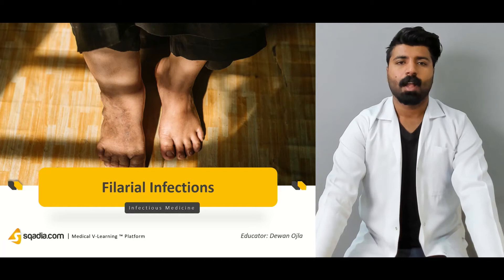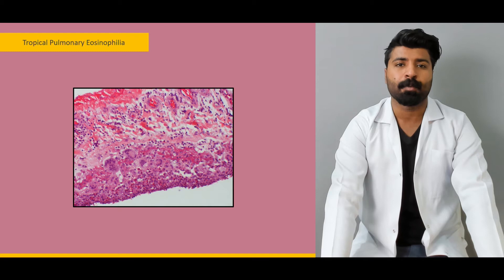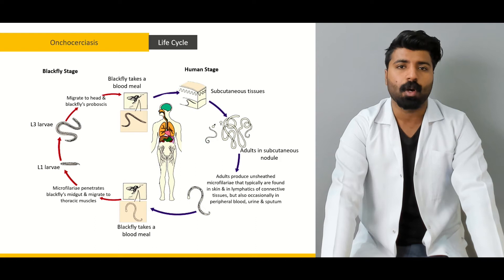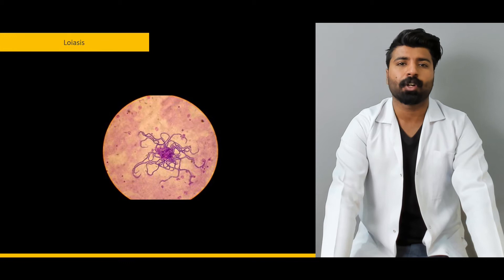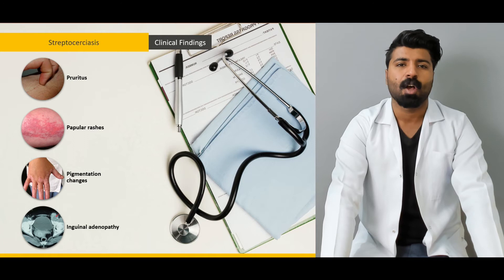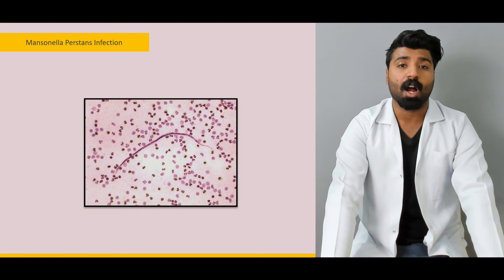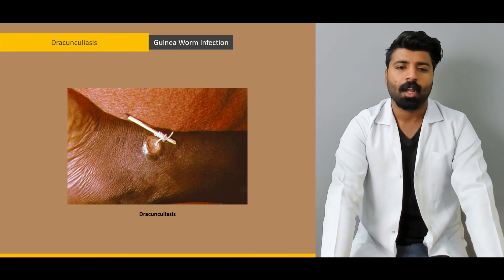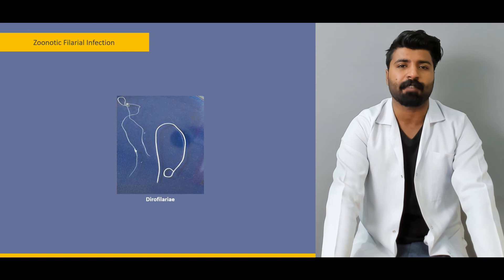Filarial Infections | Medicine Video Lectures | College Online Education | V-Learning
Filarial Infections medical video lecture is discussed under the course of Infectious Medicine. This V-Learning™ encompass a wide range of filarial infections. These include tropical pulmonary eosinophilia, onchocerciasis, Loiasis, and streptocerciasis. In addition to this, mansonella perstans infection and mansonella ozzardi infection are made understandable. You will also learn dracunculiasis and zoonotic filarial infection.

Lecture Duration - 00:55:07

In tropical pulmonary eosinophilia, microfilariae and parasite Antigens are rapidly cleared from the bloodstream by the lungs resulting in the allergic and inflammatory reactions. The clinical features of this disease include fever, cough, weight loss, lymphadenopathy, Blood eosinophilia, and lesions in lungs.

This filarial Infections student lecture differentiate tropical pulmonary eosinophilia by explaining a variety of other respiratory diseases. These diseases include Asthma, Lofflers syndrome, allergic bronchopulmonary Aspergillosis, allergic granulomatosis with angiitis, chronic eosinophilic Pneumonia, and idiopathic hypereosinophilic syndrome.

Following this, onchocerciasis is discussed whose causative agent is Onchocerca volvulus. The transmission of parasite occurs by the repeated bites of blackfly. Life cycle of onchocerciasis is a two staged cycle. One is the human stage and the other is the blackfly stage. You will learn its life cycle in detail and with steps in this filarial Infections online lecture.

CME on the clinical features of onchocerciasis, its treatment comes under consideration. Treatment of Onchocerciasis can be carried out through surgical excision if nodules are seen on head. Otherwise, chemotherapy is suitable option for management.

Filarial Infections video lecture also provides you the illustration of Loiasis causative agent along with its explanation. Loa loa is the organism that causes this disease. The diagnosis can be carried out by through biopsy, Antibodies assay, Polymerase Chain Reaction.

1300+ Medical Courses Lectures.

Furthermore, streptocerciasis comes under consideration that characterized by pruritis, papular rashes, pigmentation changes, and inguinal adenopathy. Education is provided on its diagnosis through microscope. It is made easy for you to understand that how microfilariae in skin snips looks alike.

The Infections online class focuses on mansonella perstans infection and mansonella ozzardi infection as well. Find the difference between the two infections by watching this full-length V-Learning™.

The clinical features of dracunculiasis include Edema, Urticaria, Tetanus, abscess formation. In addition to this, zoonotic filarial infection is discussed lastly.